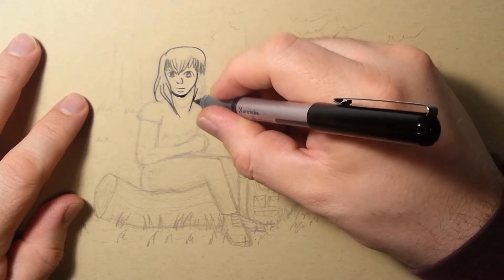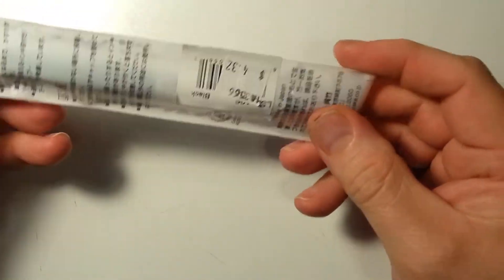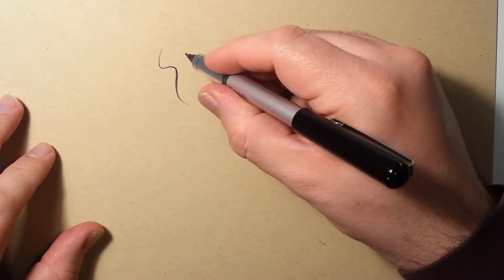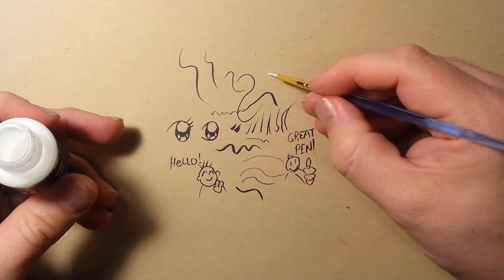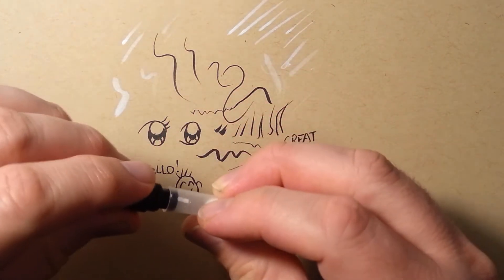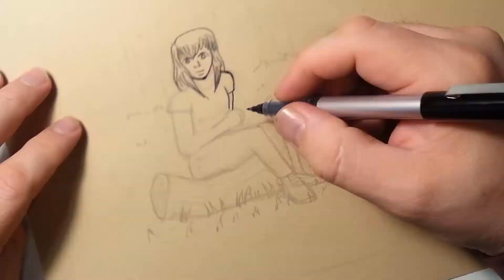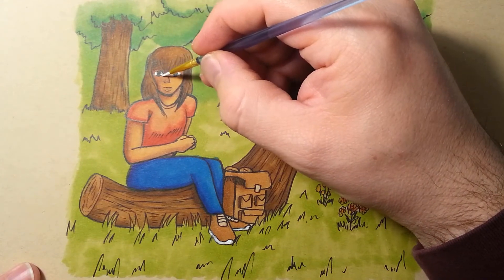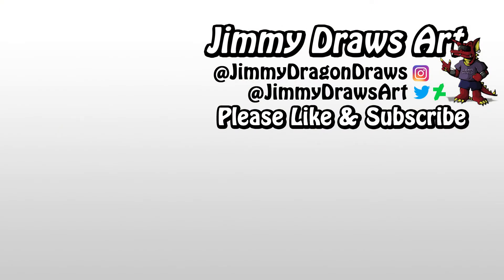An ART HAUL – LET’S DRAW Friend of the Woods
Went to the art store and bought a haul. I decided to try some of these supplies on this drawing I’m calling Friend of the Woods. I really fell in love with a new brush pen that I bought that I demonstrate in this video.

About The Artist:
I'm Brian Aultz (AKA: Jimmy Dragon), a Freelance Anime Artist, a Traditional and digital Artwork Creator, and a YouTube Artist Creator that you have found on the YouTubes. I am just another human who is posting his artwork and videos on YouTube for everyone to see.

Thank you again for taking the time to watch my videos. Thank you once again for watching!